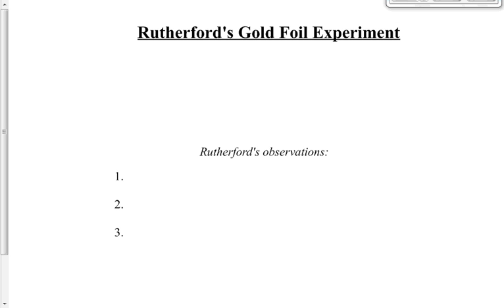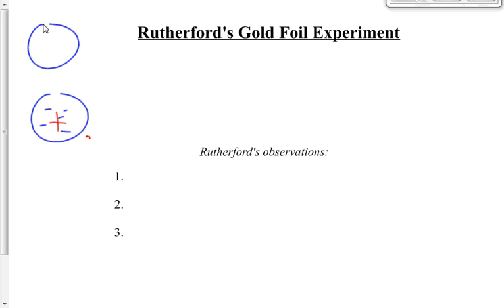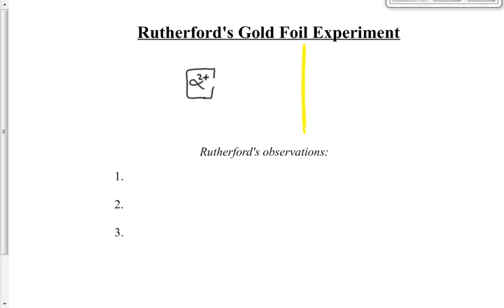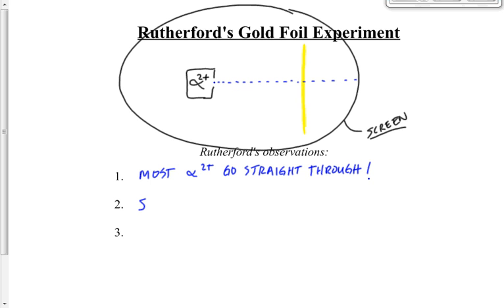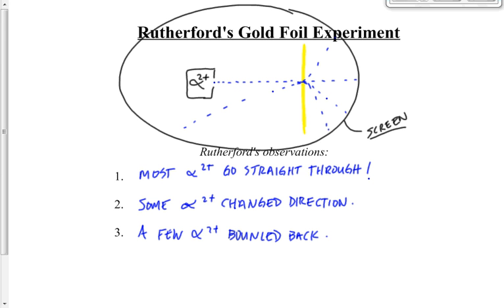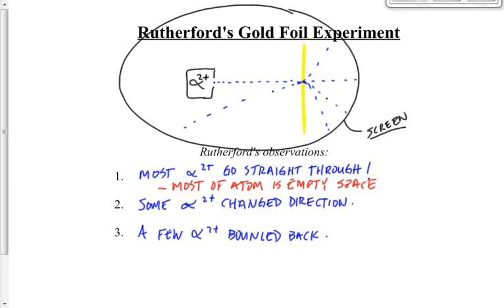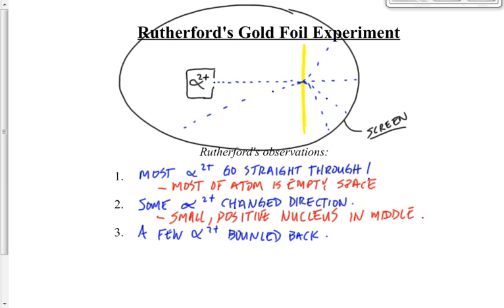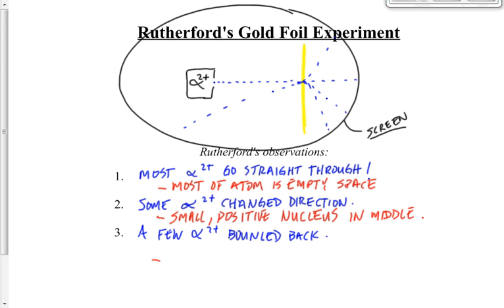(511-P3015F) Rutherford Gold Foil Experiment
Rutherford gold foil experiment and the planetary model of the atom.